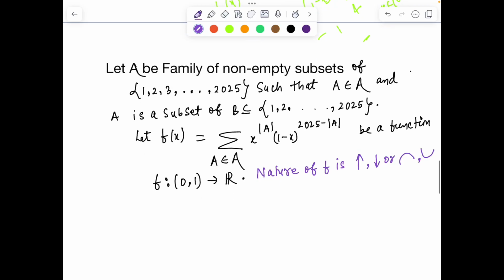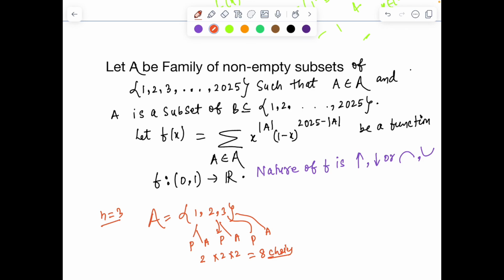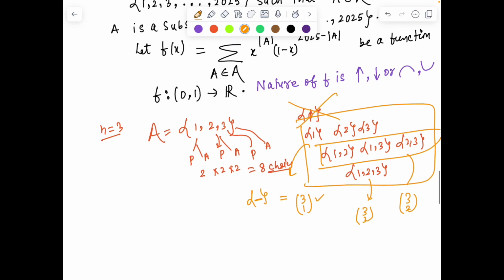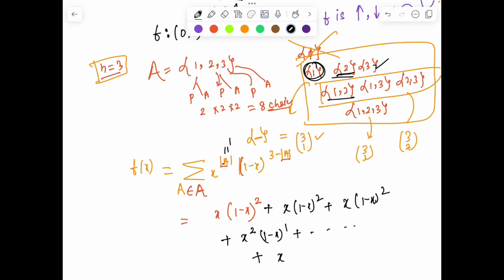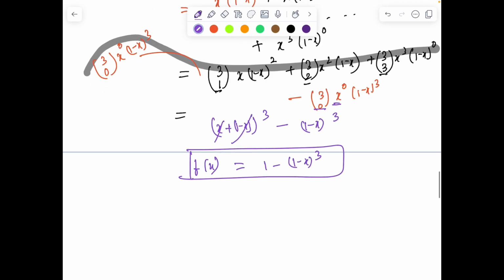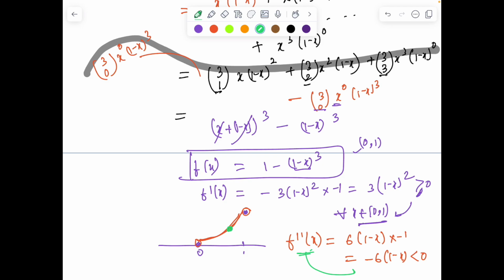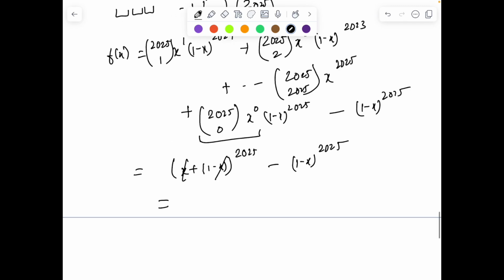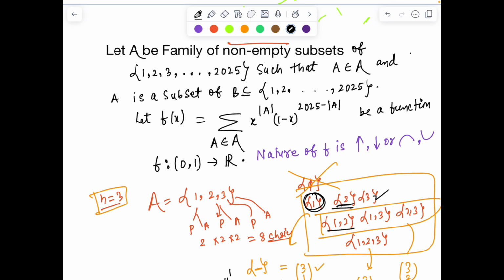jee mains problem leaked 😯 jee 2025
jee mains problem leaked 😯 jee 2025 calculus and PERMUTATION combinations pastnyear paper jee solved pa nd c teick iir jee 2025 jee revision 2026